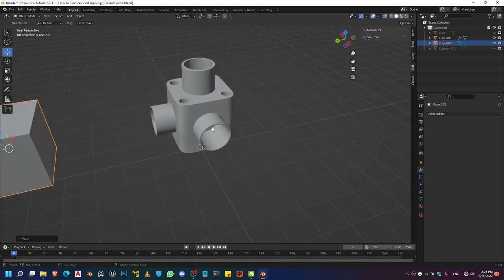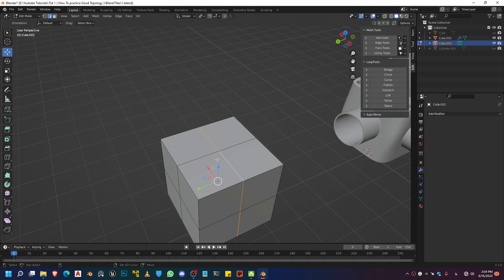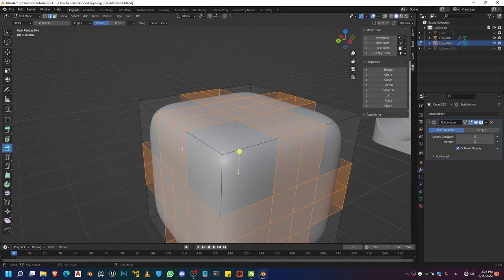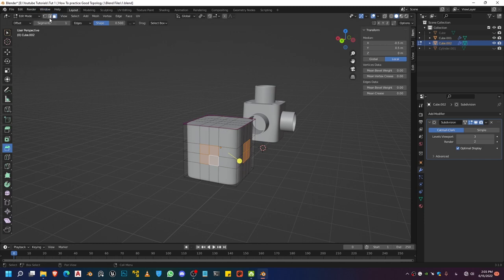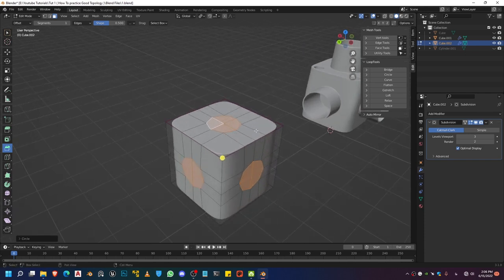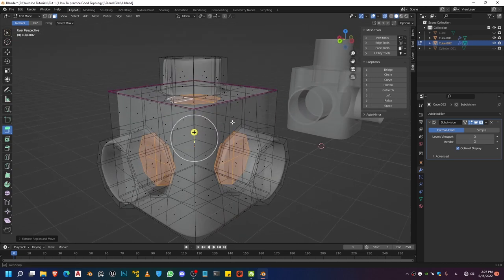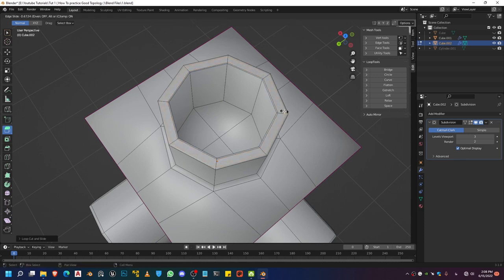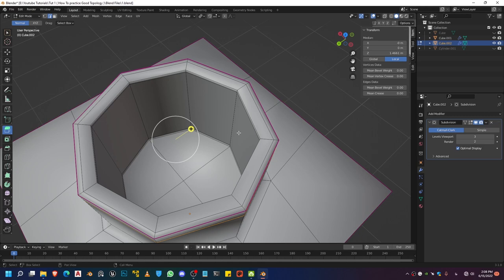[Blender] Modeling Workflow - Beginner Topology Practice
Blender 3D Modeling - How to practice clean topology for beginners.
In this tutorial, which will be a part of the ongoing series, we will cover some tips and tricks to help you become a master of quad-based meshes.